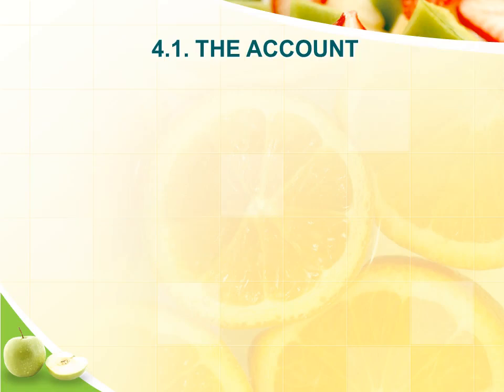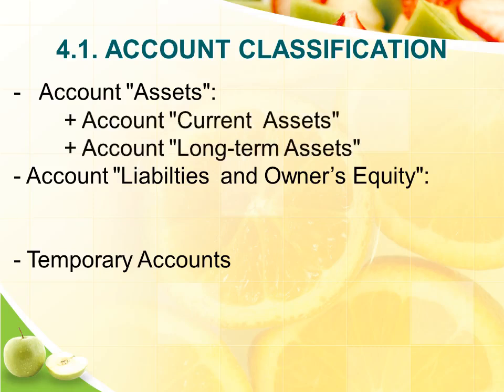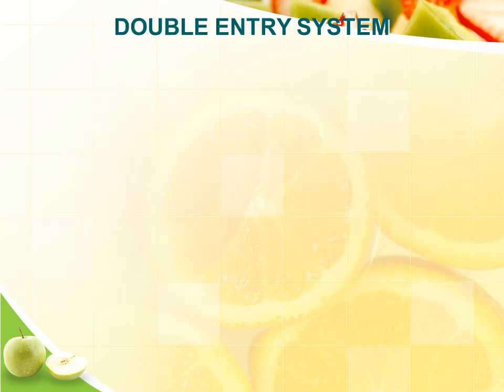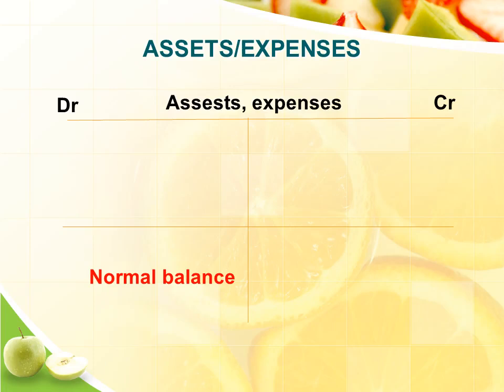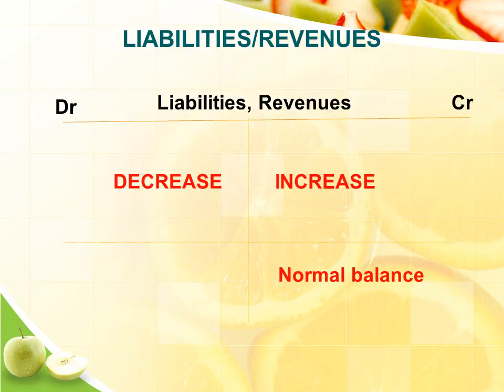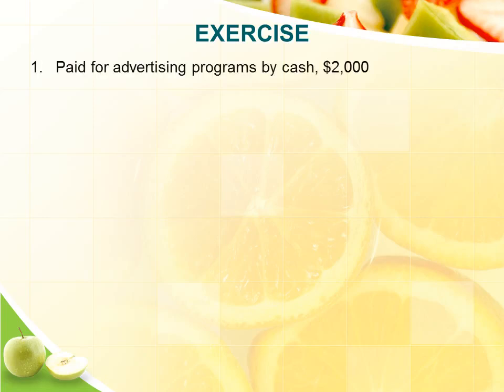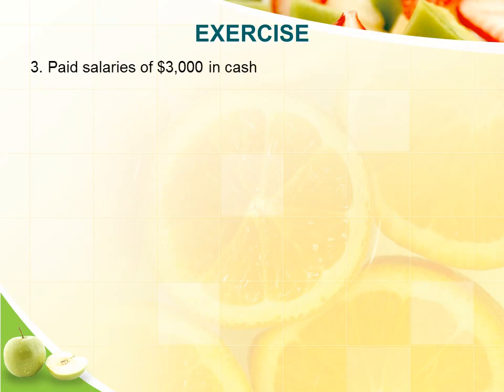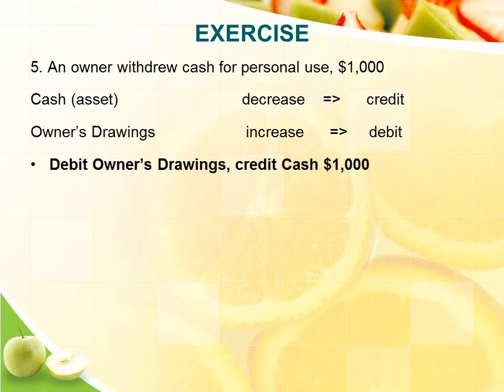Accounting Principles Chapter 4 part 1